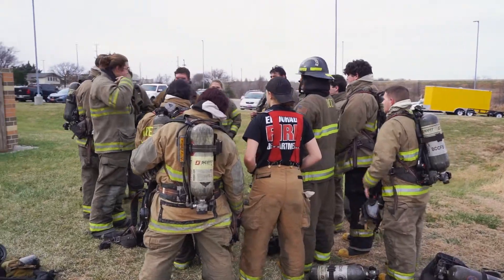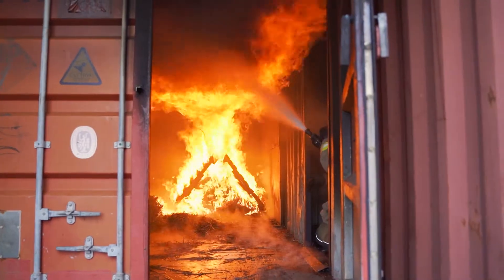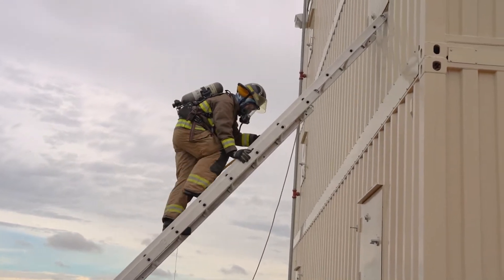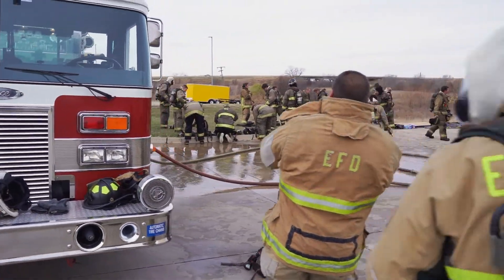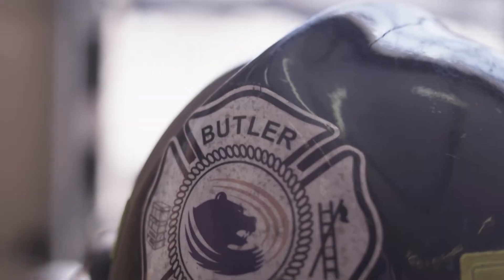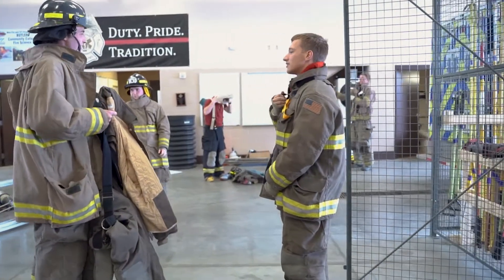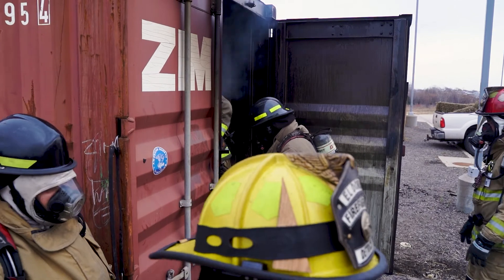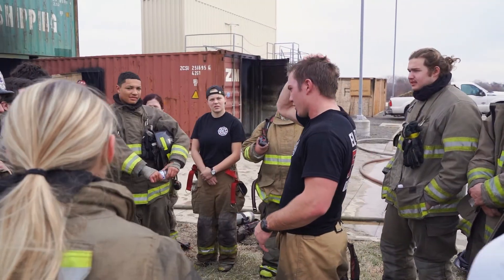Fire Science at Butler Community College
Zach Lindsey, lead instructor for our Fire Science program, explains why you should train to be a firefighter at Butler.